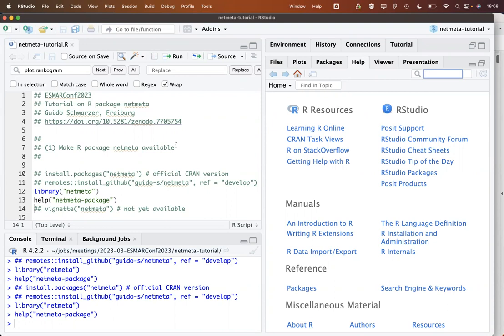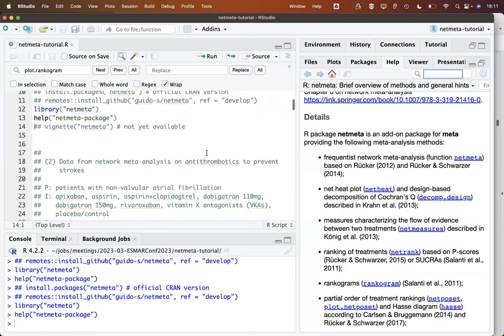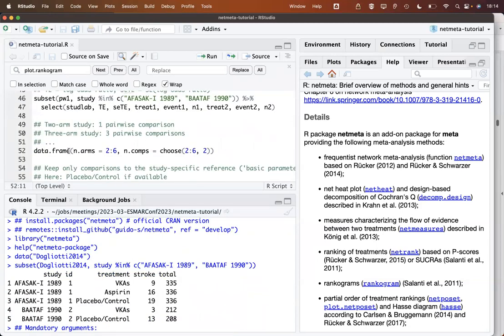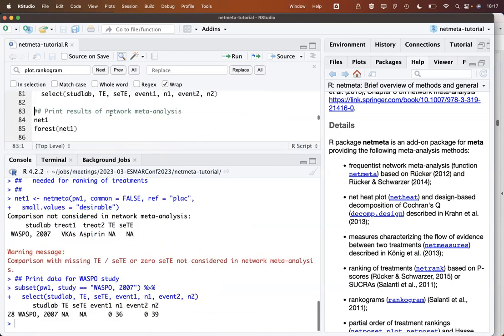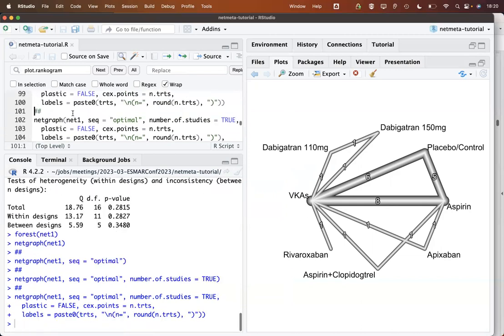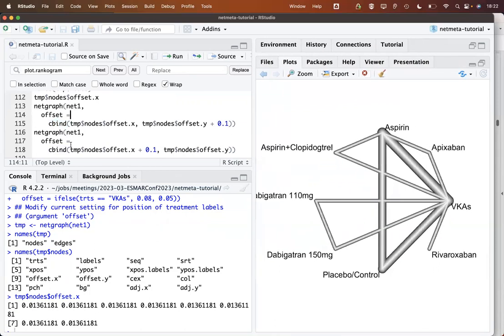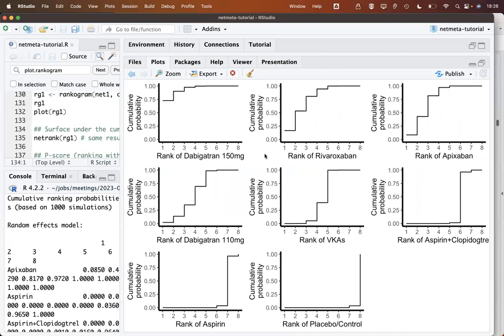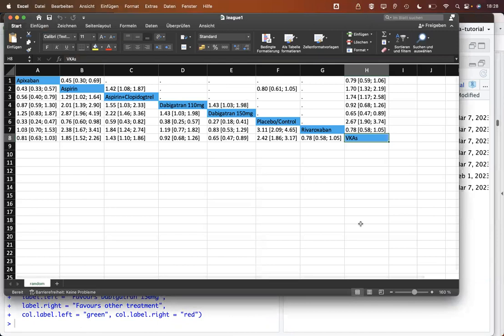ESMARConf2023: {netmeta} tutorial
Presenter: Guido Schwarzer
Authors: Schwarzer, Guido
Session: Tutorials 8
Title: netmeta: Network meta-analysis using frequentist methods
Abstract: Tutorial on R package netmeta providing methods for network meta-analysis using frequentist methods.